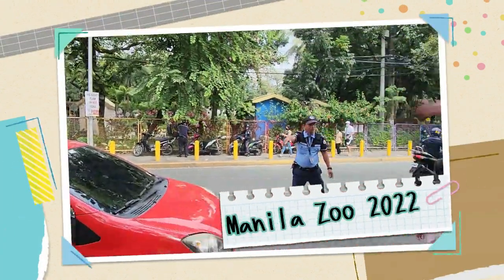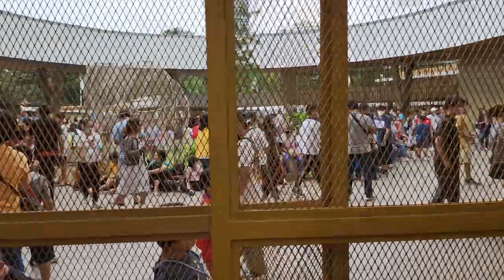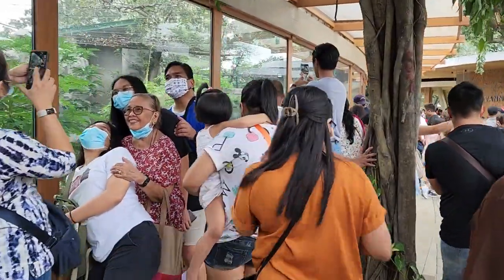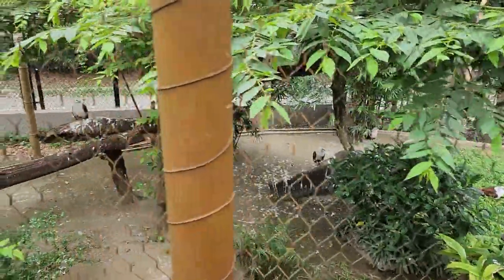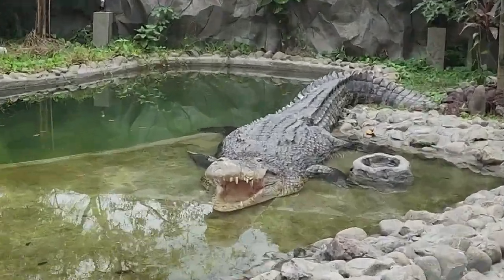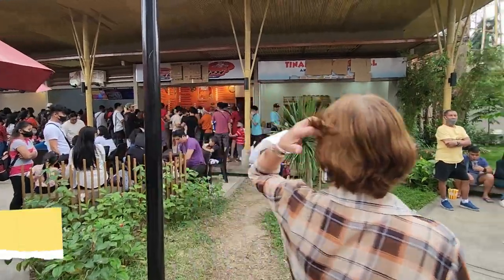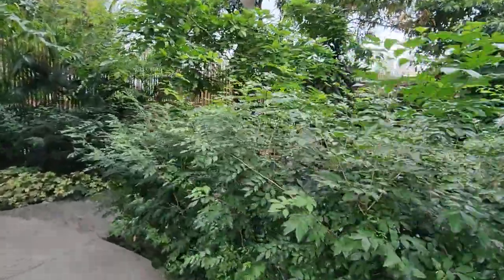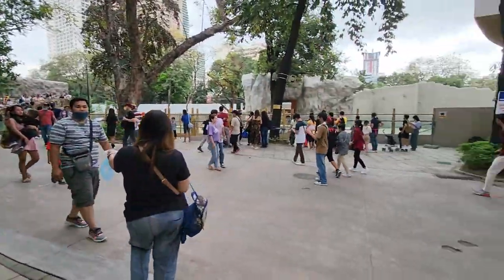Manila Zoo Vlog | Manila Tour 2022